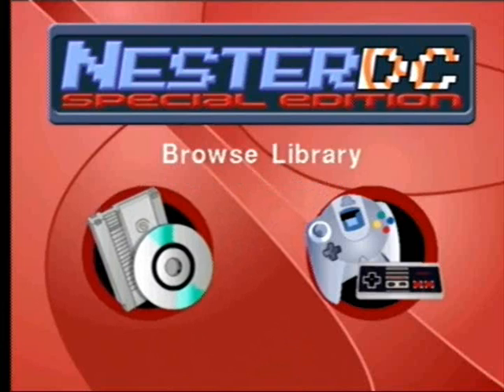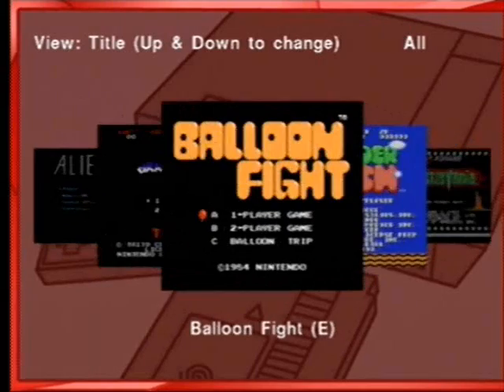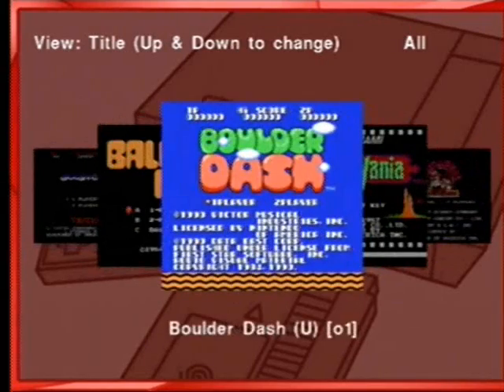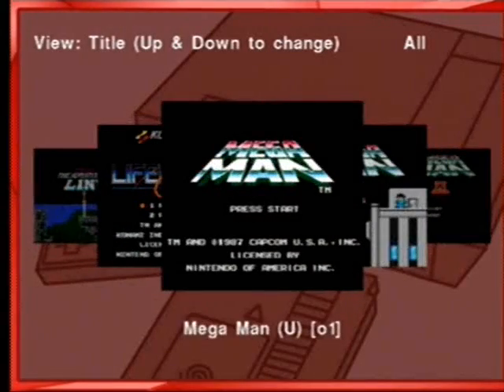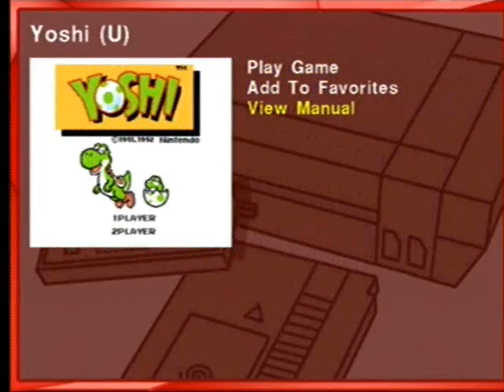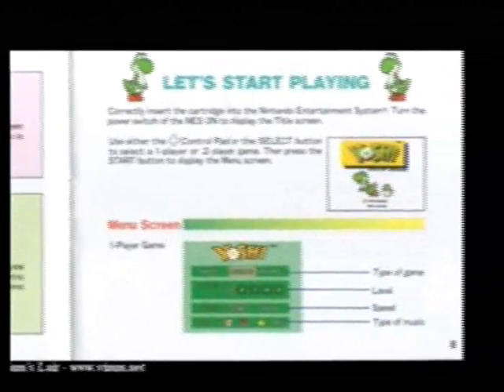NesterDC SE NES emulator for the Sega Dreamcast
In this video I'll give you my initial impressions on this very well made NES emulator for your Sega Dreamcast.